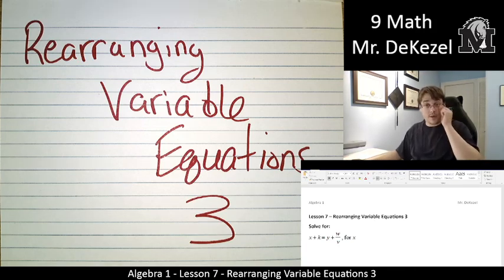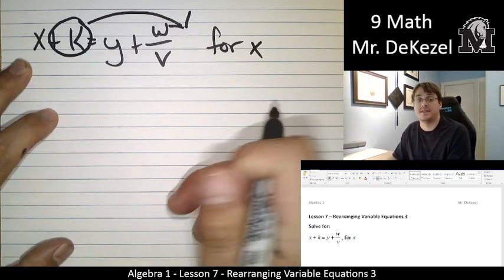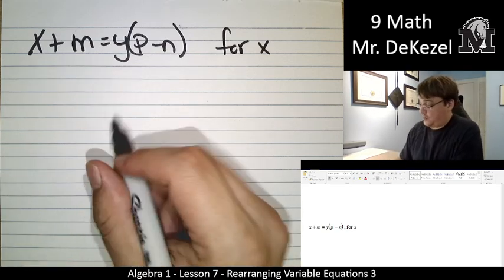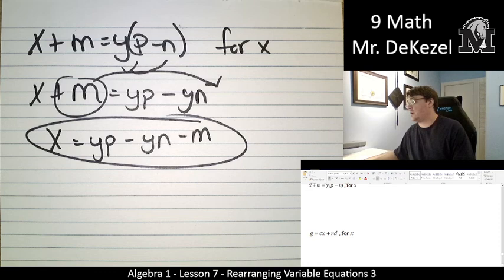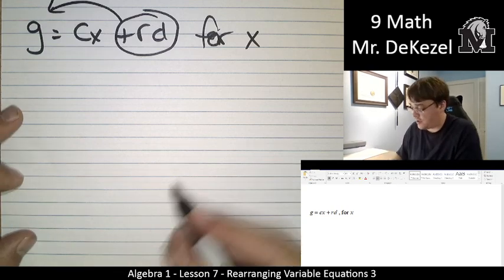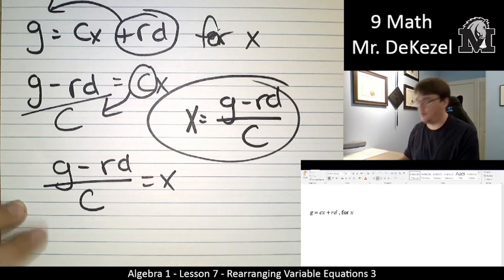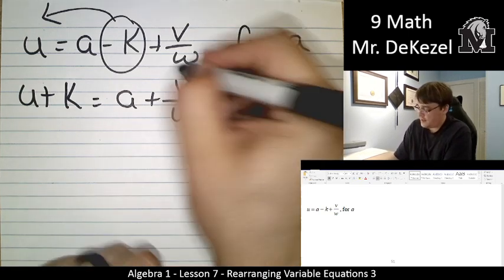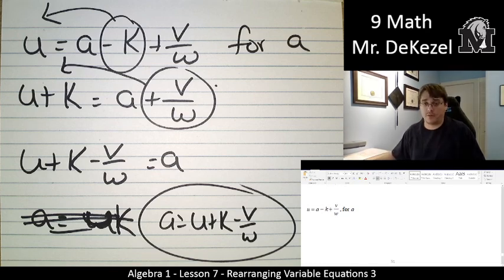Lesson 7 - Rearranging Variable Equations 3